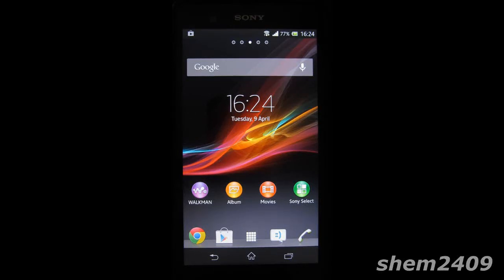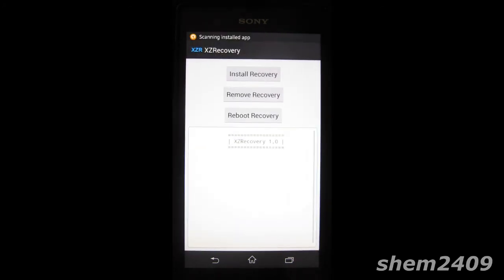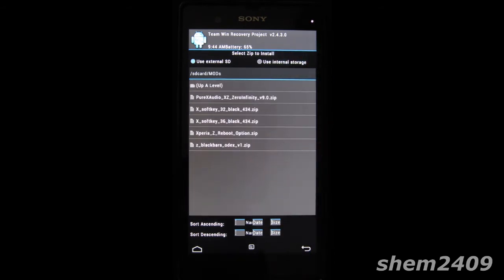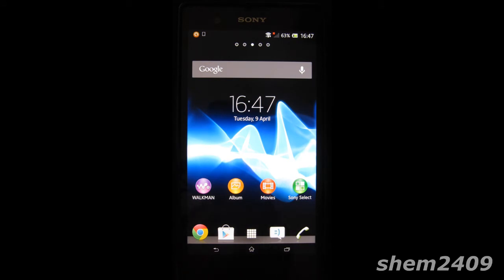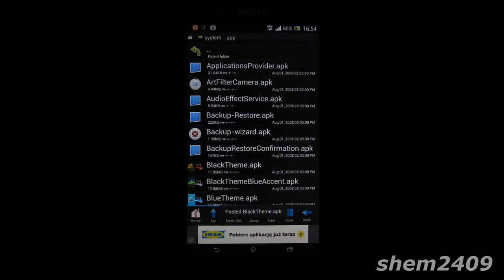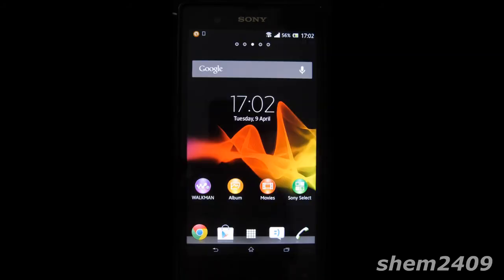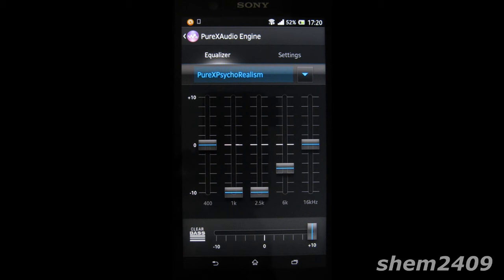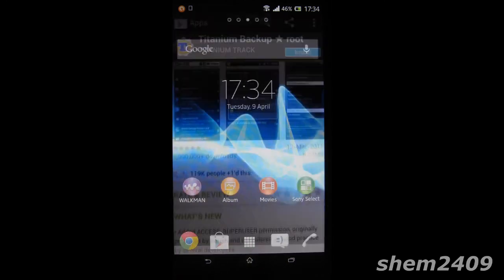10 things to try after successfully rooting your Sony Xperia Z (root required)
READ ALL INSTRUCTIONS BELOW

I WILL NOT BE HELD RESPONSIBLE FOR ANY DAMAGE TO YOUR DEVICE YOU DO IT AT YOUR OWN RISK!

To apply the any MODs shown in the video you will need:
2) Install CWM recovery or TWRP recovery. I would recommend TWRP as it works better in my opinion and is extremely easy to install. Go to the forum below, download the APK, put it on your phone, install and then go to XZRecovery app  and press "Install Recovery"
3) Once your recovery is in place you can download .ZIP files from the forums below and place them anywhere on your device (make sure its is easy to find)
4) Once the .ZIP's are on your phone go to XZRecovery app and press "Reboot Recovery"
5) When your phone reboots into recovery do a full backup by pressing "backup option and then "swipe to backup"
6) Press "install" to flash the ZIP to your device and then localize the ZIP in your storage.
6) Click on the zip file and swipe to confirm flash.
7) That's it :)

Necessary links to MODs and apps presented in this video:
(Remember to show support to developers and thank them on the xda-forums)

3) BACKUP your device in TWRP!

UPDATE Step 4 works for ODEXed ROMS only (and not for everyone)
you can go straight to step 5) to get both black status+notification bar and smaller flashable keys

7) Reboot option- FOR DEODEXED ROM ONLY (link to stock, deodexed ROM and rooted ROM, you can flash with locked bootloader

NEW! Reboot option for ODEX ROMS (normal factory setting) + 18 toggles

Just to clarify if you have just rooted your device via the method in the link above you are on STOCK, ODEXED, ROOTED ROM.

You can flash a DEODEXED, STOCK, ROOTED ROM from a link above.

UPDATE!!!
11) Add a background to your notification bar (one of my favourites now)

IF you have bricked your Sony Xperia Z for any reason try to use SEUS repair: